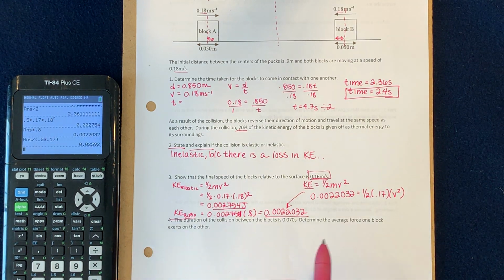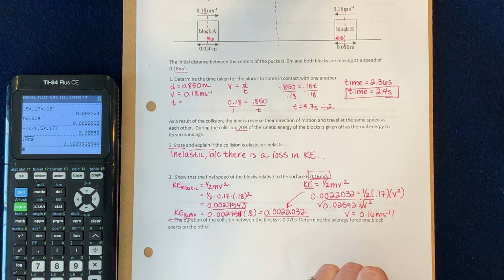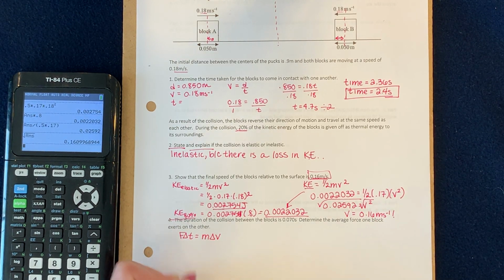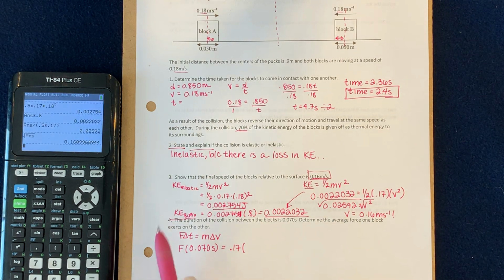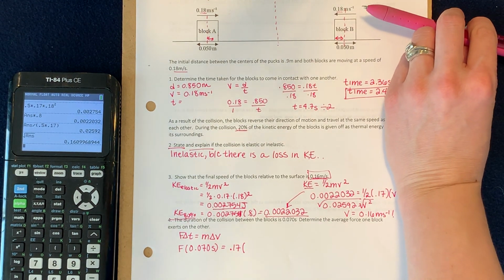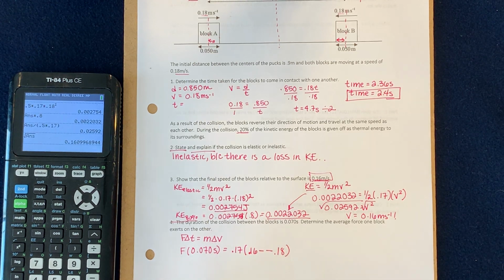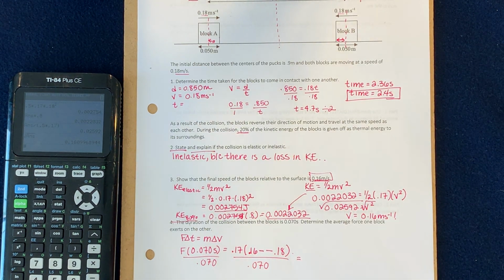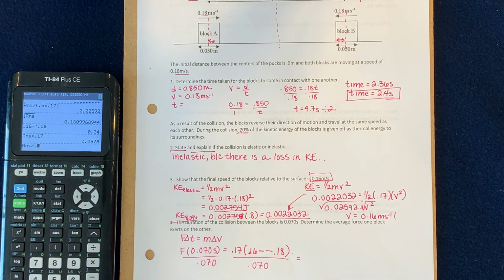Air Hockey Puck Answer IB Phyz